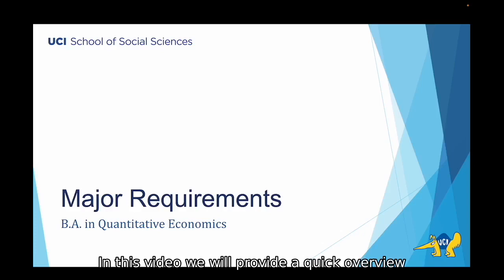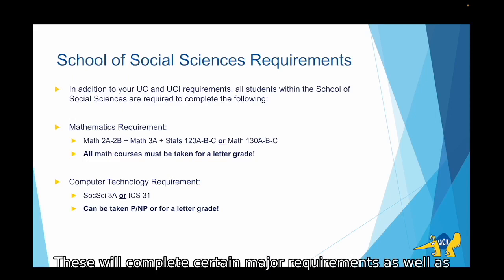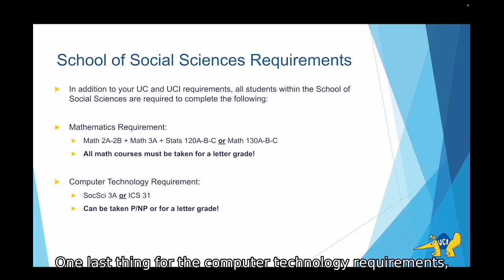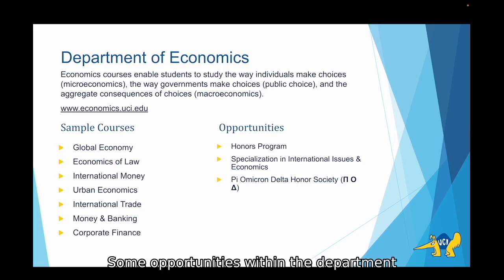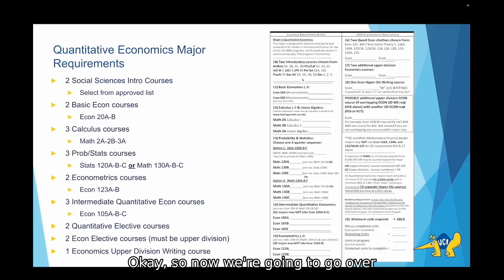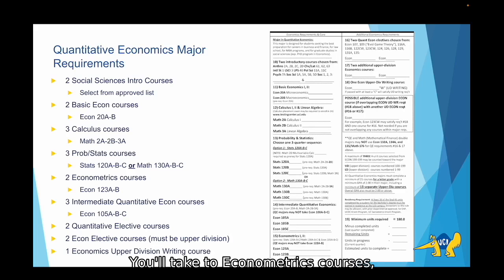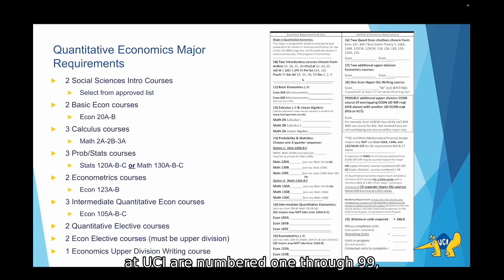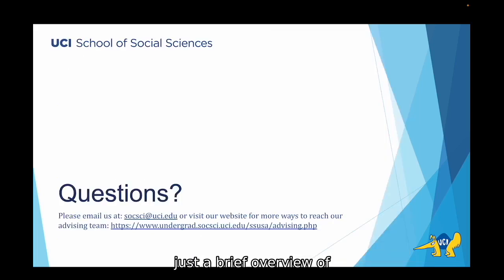Majors: B.A in Quantitative Economics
In this video, students will be introduced to the major requirements for the B.A. in Quantitative Economics.